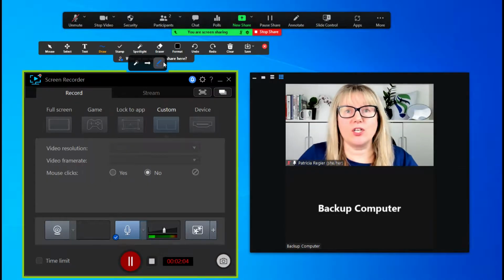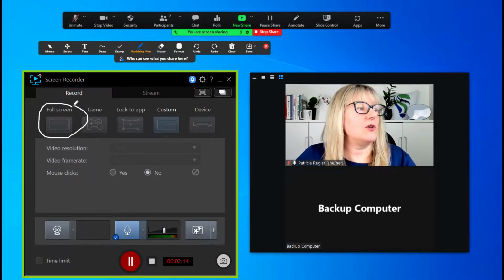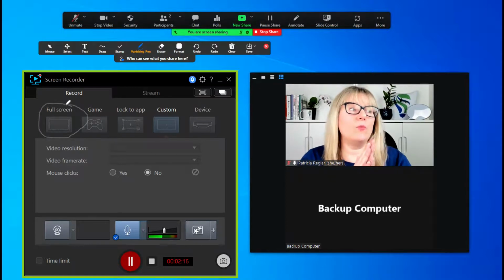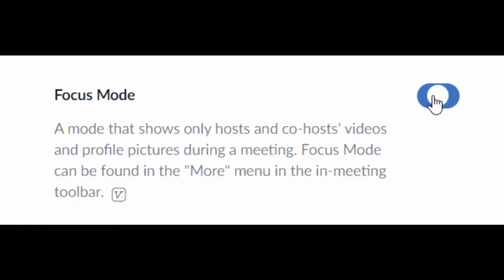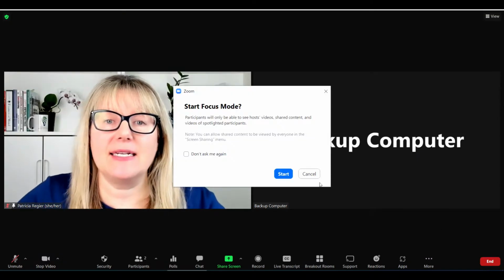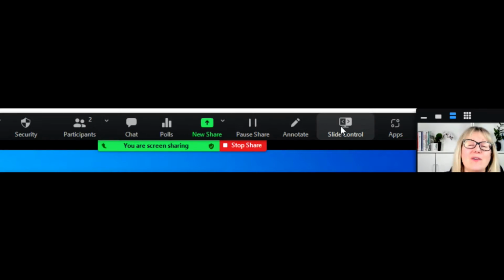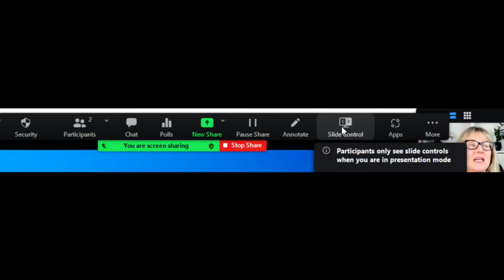5 New Zoom Features You Need to Know about in 2022!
5 New Zoom features you need to know about in 2022!! Plus bonus reminders of other new options. NEW: Vanishing Pen, Focus Feature, Advanced Polls & Quizzes, End Survey, Slide Control and more! Zoom Update 5.9.1 as of January 19, 2022.

Welcome to Patricia Regier's YouTube channel, where we explore how to engage the variety of learning types in your audience, and turn them into participants.
Regier Educational Services tutorials and quick pro tips videos for speakers, trainers, facilitators, course creators and leaders!

Chapters
00:00 Intro
00:24 Vanishing Pen
00:45 Focus Feature
1:19 Advanced Polls & Quizzes
2:25 End Survey
3:20 Slide Control
4:02 Bonus Tips
4:48 Wrap-up